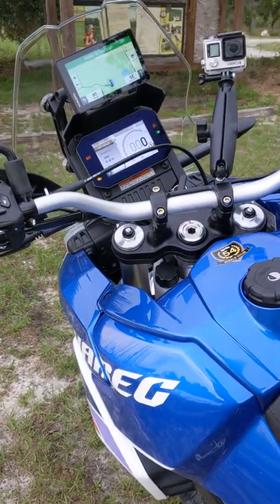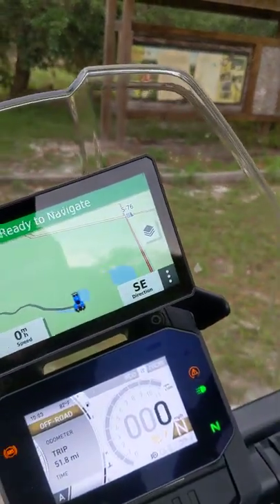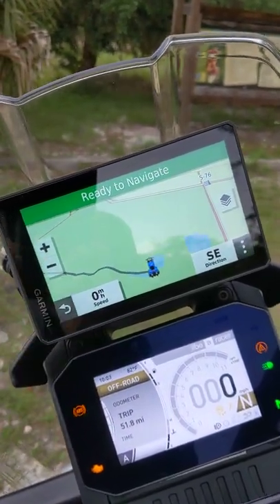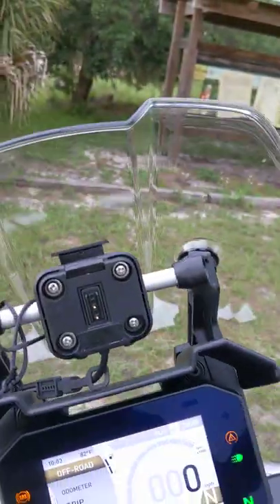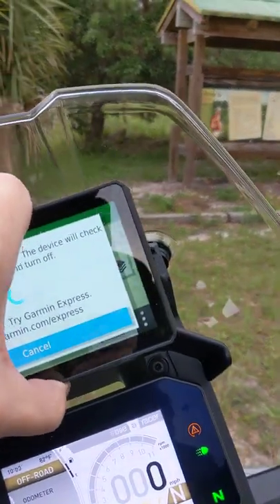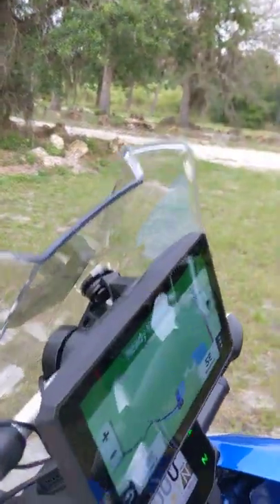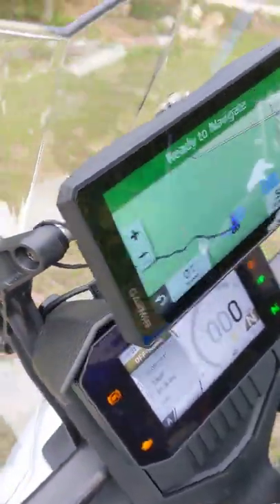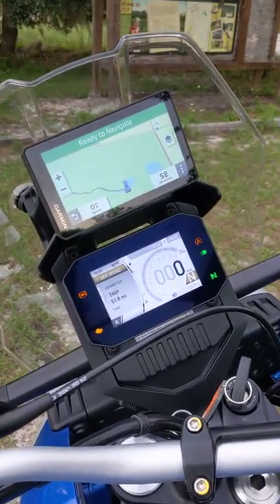I Use a Garmin Zumo XT & Rally Raid Billet Crossbar on an Aprilia Tuareg 660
Rally Raid Multi-Mount is the answer to mounting your Garmin Rugged Mount, Tom Tom or RAM mounts. This heavy duty mount suits 12mm or 1/2" (12,7mm) diameter cross bars, using a modular design to allow the top plate to be used in both portrait and landscape mode. Perfect for those who want a more secure, permanant fixture for their cockpit area. The design allows fitment without needing to access the rear of the piece like many other designs. This means no more removing screens, or plastics to fix or remove your GPS mount or Ram equipment. Machined from 6082T6 Aluminium, finished with a hard black anodize and laser etched. Features M4 & M5 tapped holes, M4 threaded holes are for AMPS(Garmin) system 1-1/2" x 1-3/16" (38.1 x 30.2mm) hole centres. M5 threaded holes will need drilling out to 5,5mm to suit the M5 screws that locate into the Tom Tom GPS mount. Supplied with fixings for mount only.

~$60

(Formerly the Cafe Racer Podcast)